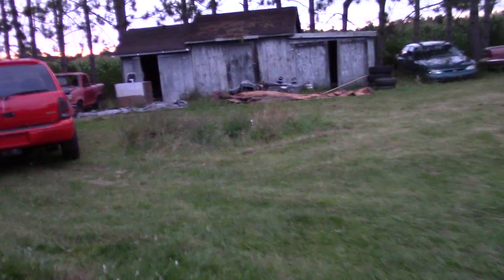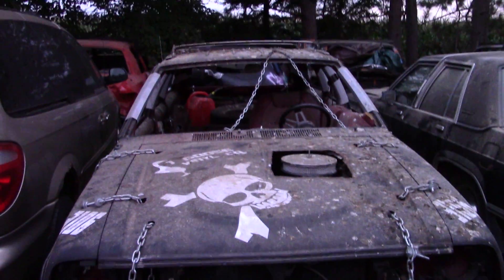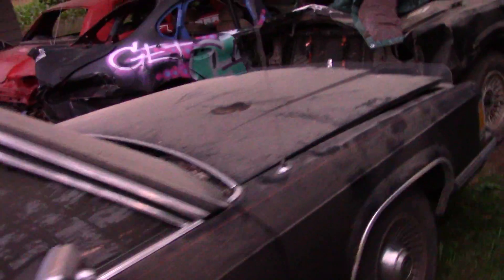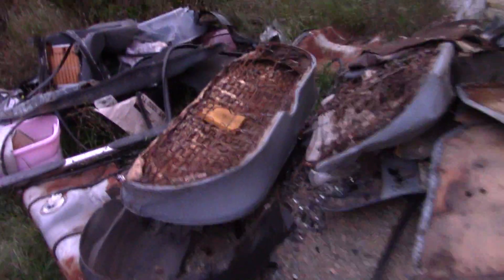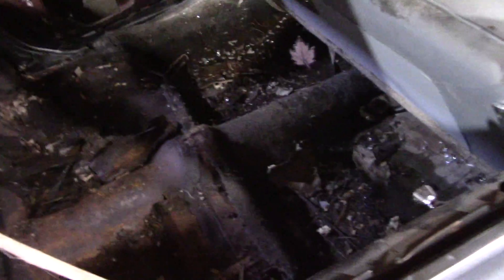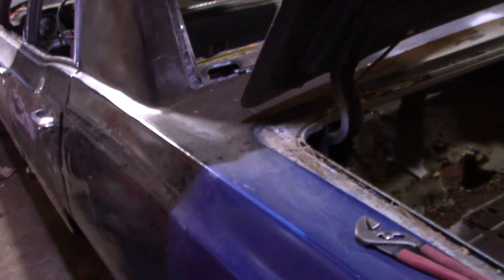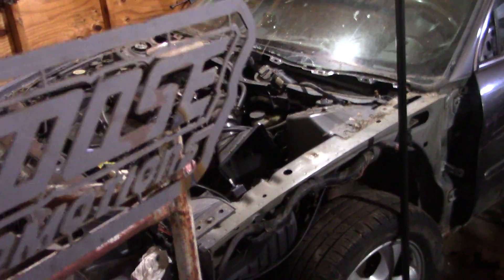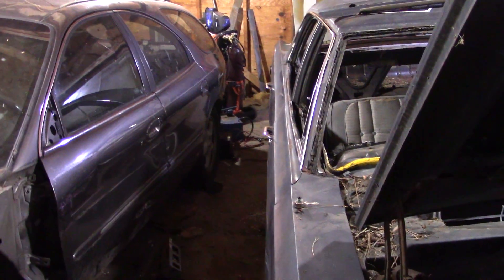2nd olds update in the same day??? and another missing???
Le'ts get these old videos up so we can keep going!!!